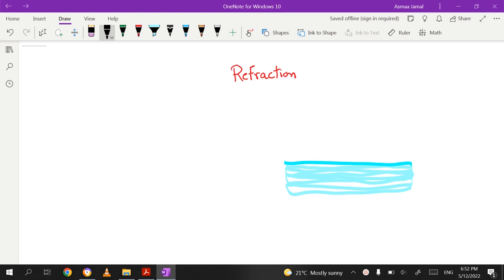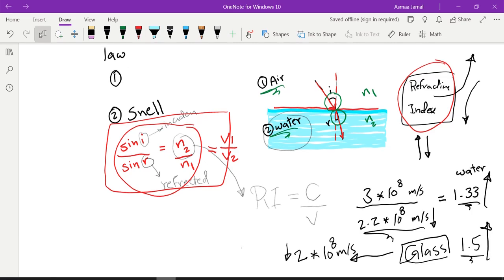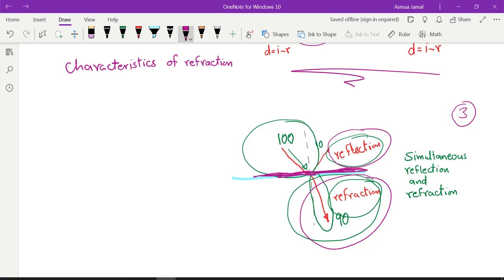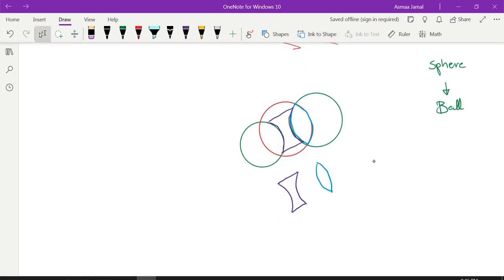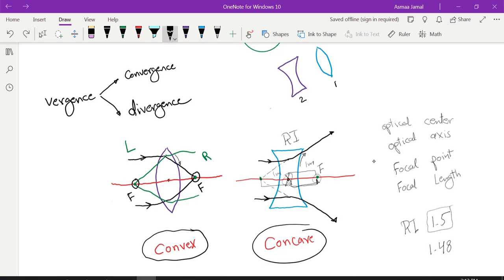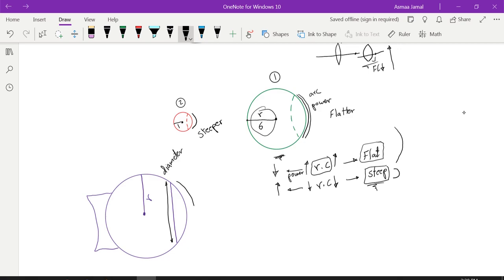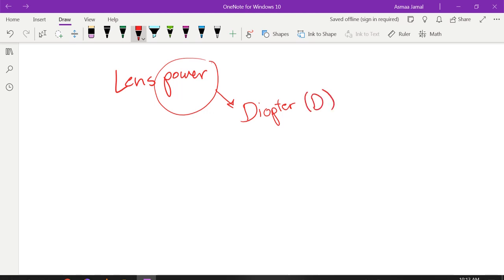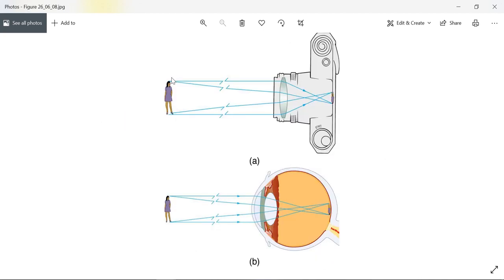Refraction at plane and spherical surfaces